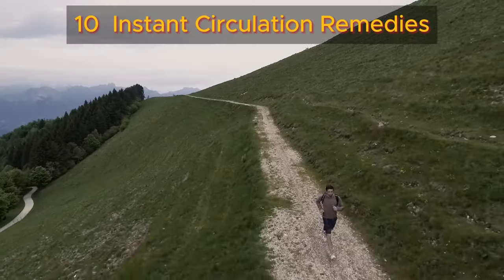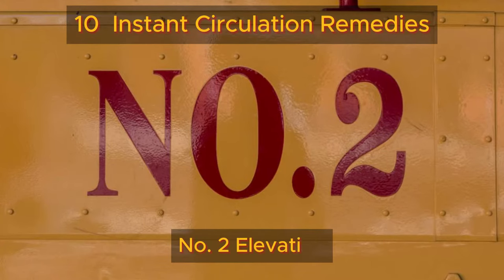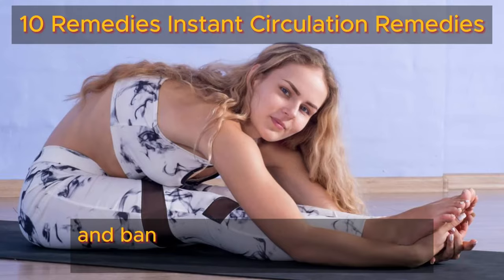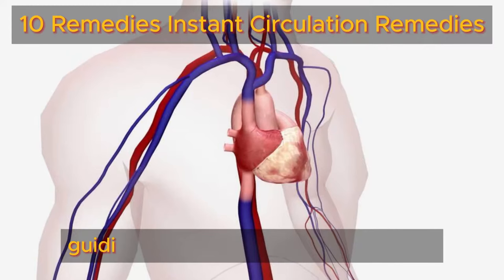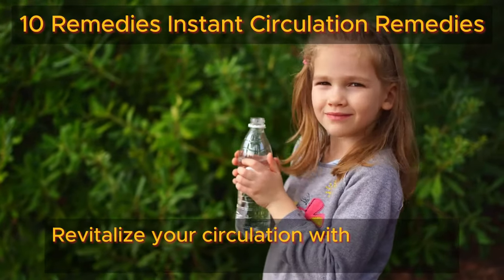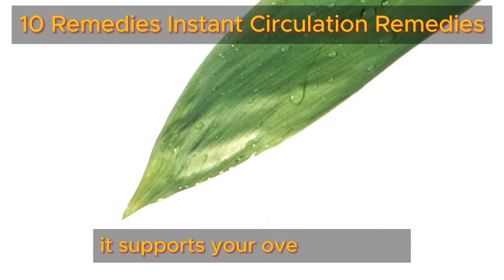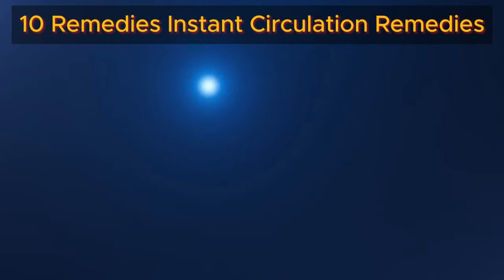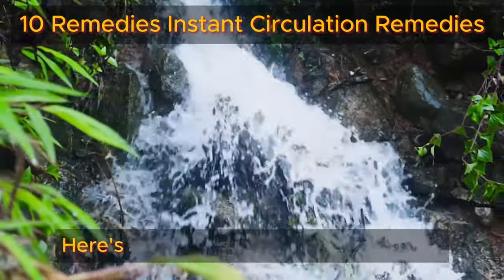10 Remedies Instant Circulation Remedies | Health Benefits Hub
The path to vibrant health begins from the ground up, quite literally. Maintaining optimal circulation in your legs and feet is essential for nourishing every cell with vital nutrients and oxygen while efficiently removing waste. However, various factors, such as prolonged sitting, health conditions, or the natural aging process, can impede this crucial flow. When circulation is compromised, it can hinder your overall well-being and vitality.But fear not! We've compiled 10 simple and immediate remedies to kickstart circulation in your legs and feet. With these practical solutions, you can bid farewell to discomfort and welcome renewed energy. Say hello to a steady stream of vitality from your toes to your torso!

TIMESTAMPS
0:00 Intro 10 Instant Circulation Remedies
0:55 Ankle Rotations
1:25 Elevation
2:03 Avoid Crossed Legs
2:33 Stretching
3:18 Warm Baths
4:12 Compression Socks
5:02 Manage Sodium Intake
5:51 Hydration
7:02 Massages
8:28 Exercise
9:43 Thoughts About 10 Instant Circulation Remedies